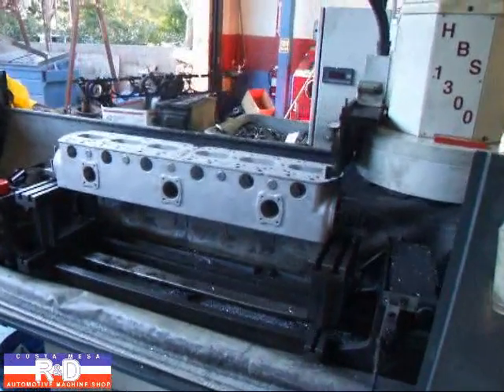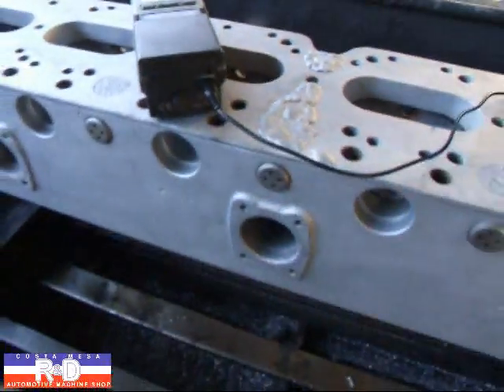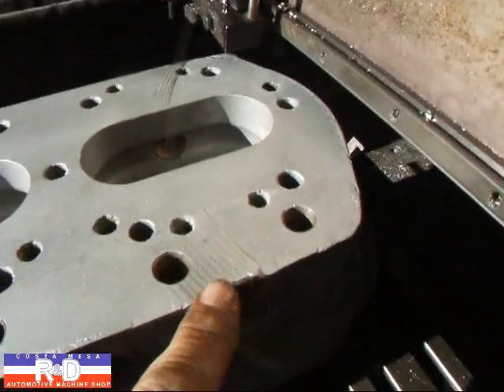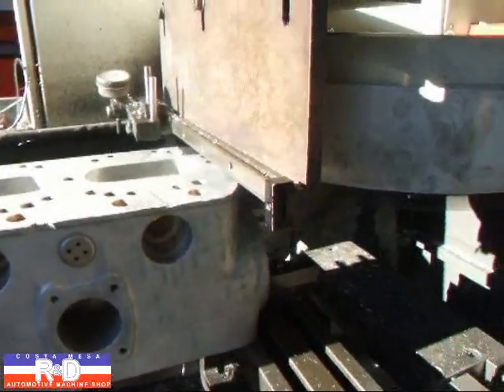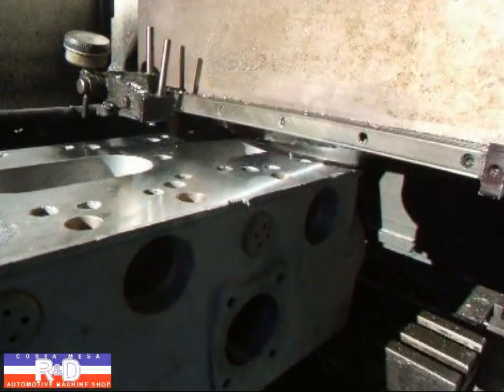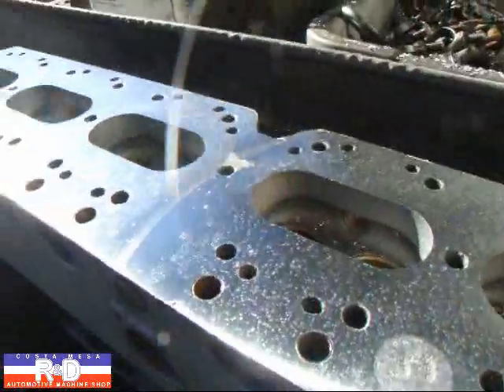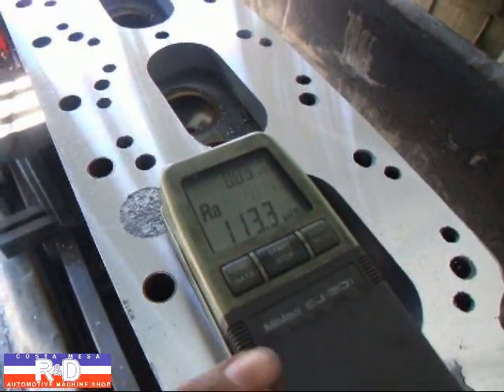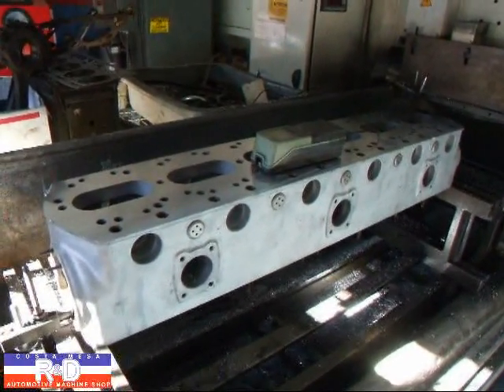1930's Rolls-Royce Cylinder Head Resurfacing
See how John Edwards @ Costa Mesa R&D Automotive Machine resurfaces an early 1930's Rolls-Royce cylinder head on the Sunnen HBS-1300 resurfacing machine using a PCD cutter.